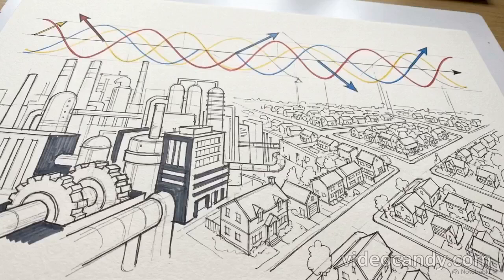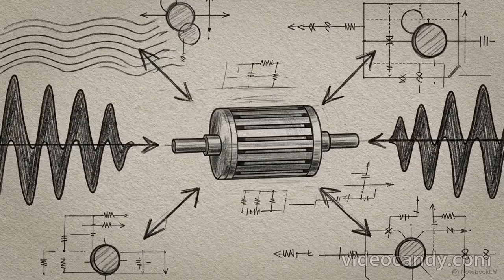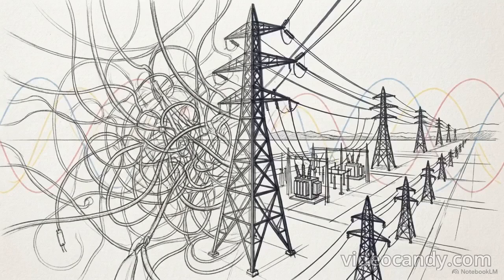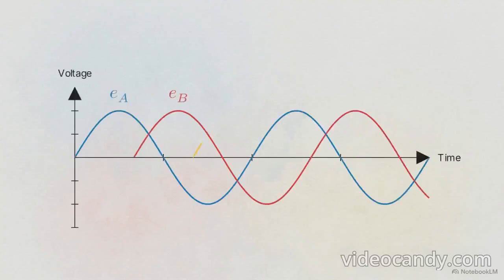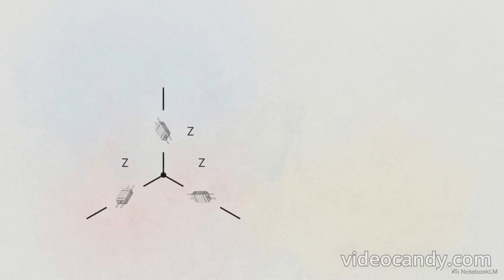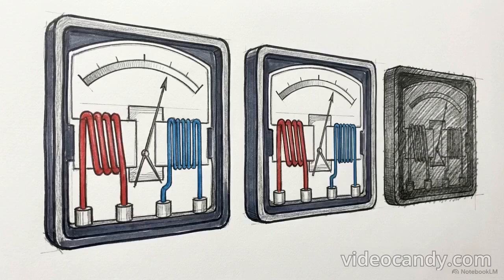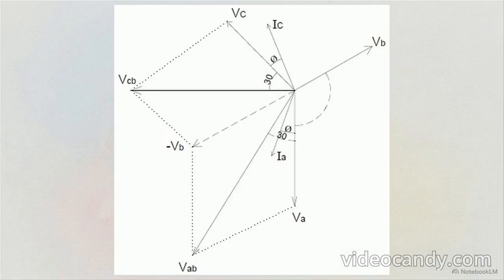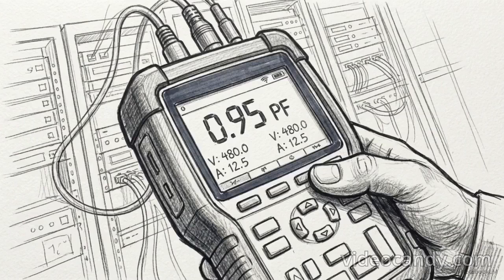The Three Phase Advantage & Power Measurement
LEARN A NEW THING ABOUT THE AC 3 PHASE SYSTEM AND BOOST YOUR KNOWLEDGE AND GROW EVERYDAY, LIKE SHARE AND SUBSCRIBE FOR MORE CONTENT AND COMMENT IF WANT TO LEARN SOMETHING.